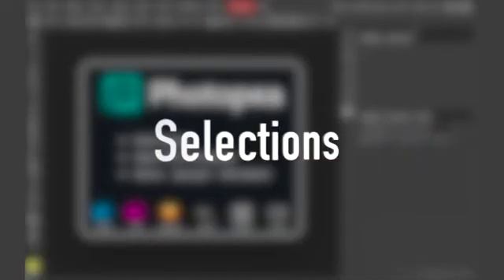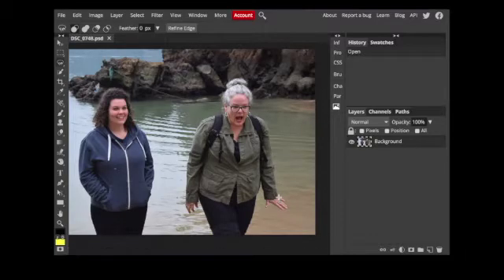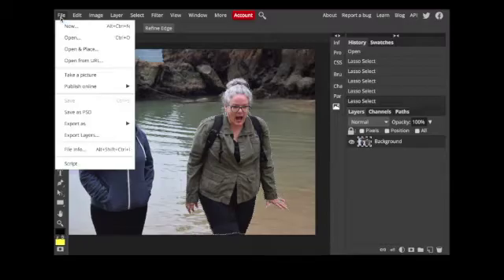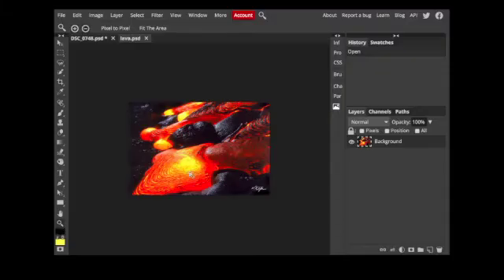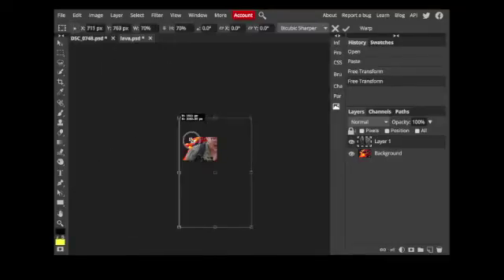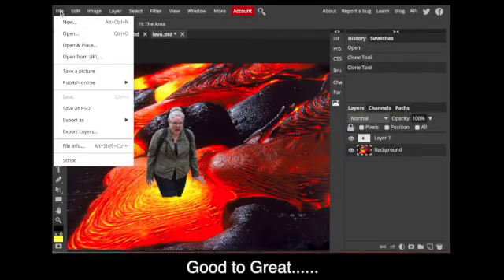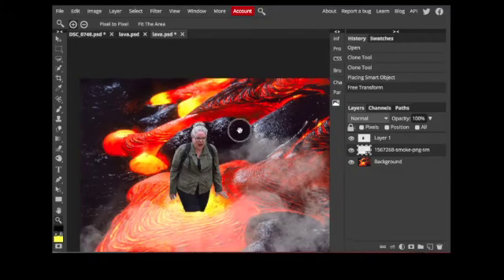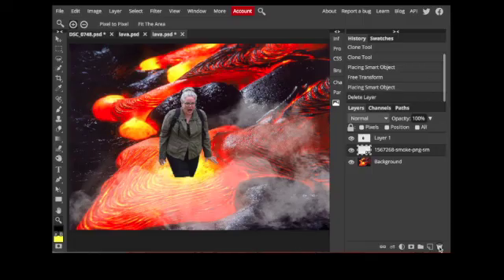Magnetic Lasso -- Photopea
There is the Lasso,  which is a freehand selection tool. There is the Polygon Lasso tool, which uses straight lines to create a selection. My personal favorite is the Magnetic Lasso. Ideally suited for images that have fairly defined edges the computer looks for the edge and tries to magnetically "snap" to the edge. You can also "click" to set anchor points to help the computer along with this task.

These videos weren't originally meant for YouTube, but there has been a number of requests from various platforms for Photopea tutorials so I thought I would add these.

Many of my students are not native English speakers so there is alot of use of text to help with understanding, so its good for beginners as well as the more advanced beginner.

Hopefully it helps someone.

Resources--
The pdf takes you through the Magic Wand, Quick Select Tool and the Magnetic Lasso

Images--
MsTrish&C image